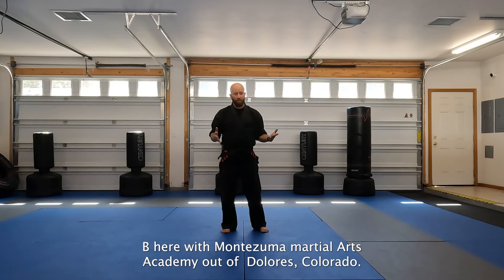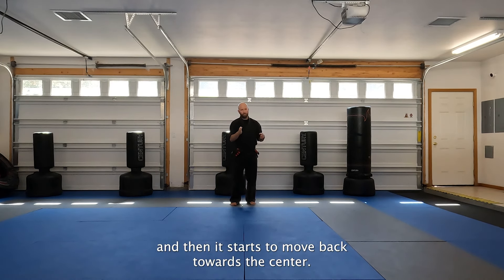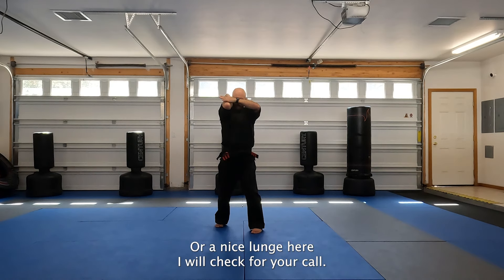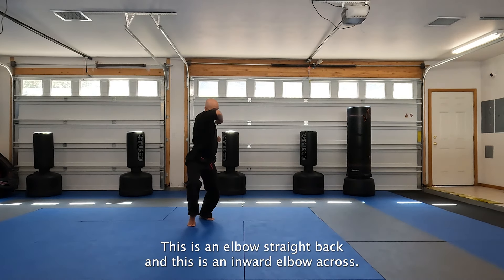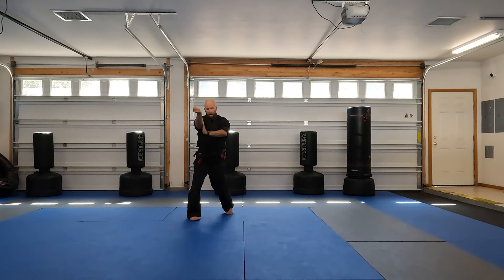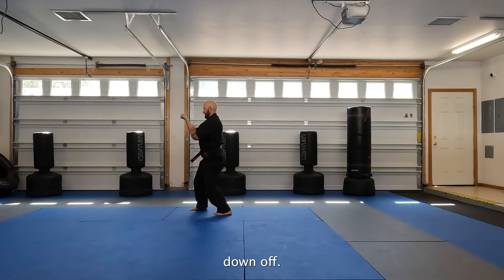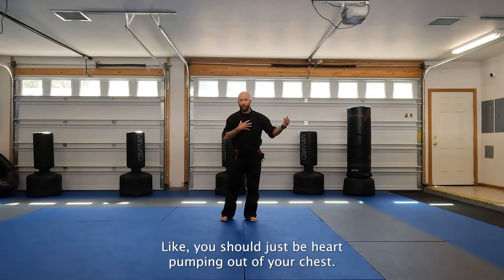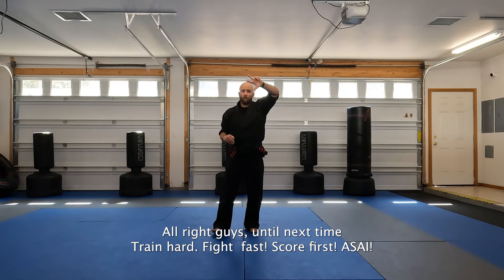Master Seiunchin Kata | Goju-Ryu Karate Explained (As Seen in Karate Kid & Cobra Kai)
Unlock the secrets of Seiunchin Kata, one of the most powerful forms in Goju-Ryu Karate, famously featured in Karate Kid 2 and the hit series Cobra Kai. In this detailed breakdown, we’ll walk you through the step-by-step movements of Seiunchin, explaining its core principles such as rooted stances, breath control, and powerful techniques. Learn how this kata teaches both defense and internal strength, making it essential for any serious karate practitioner.

Key Highlights:
Seiunchin Kata Step-by-Step Tutorial: Perfect for beginners and advanced students.
Karate Kid & Cobra Kai References: Explore how this kata is connected to pop culture.
Goju-Ryu Techniques: Understand the significance of stances, power generation, and breathing.
Whether you’re training for your next karate belt test or just want to dive into the history of traditional Okinawan martial arts, this video is for you.